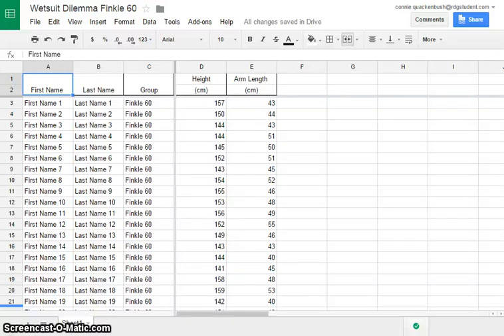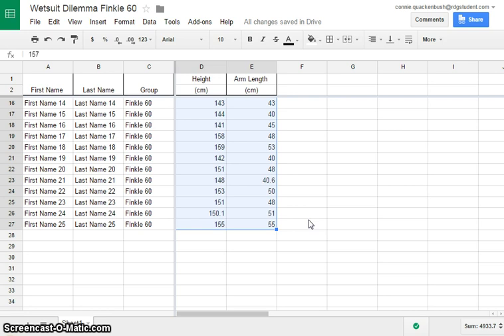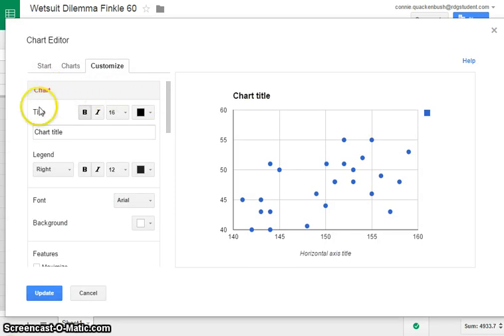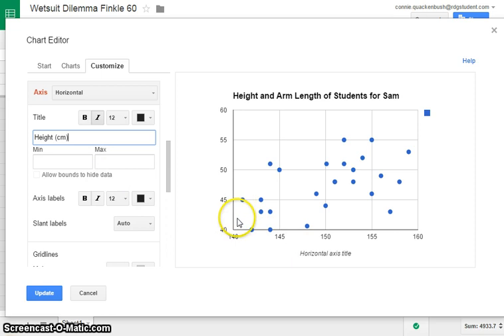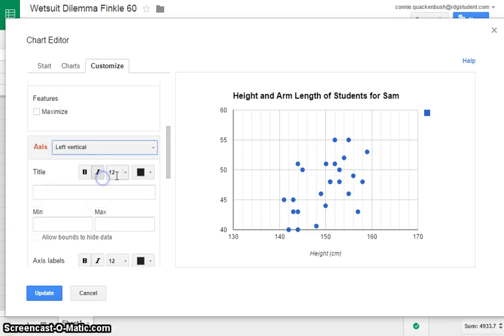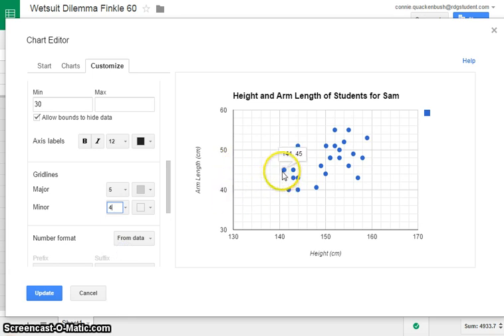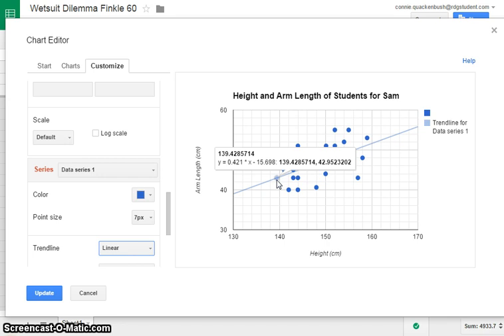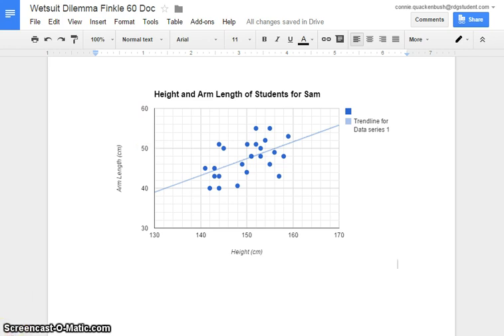How to Make a Line Graph in Google Sheets with Trendline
Learn how to make a scatter plot with a trendline with labels for both the horizontal and vertical axes, titles and gridlines.